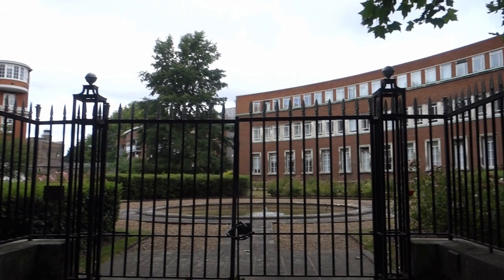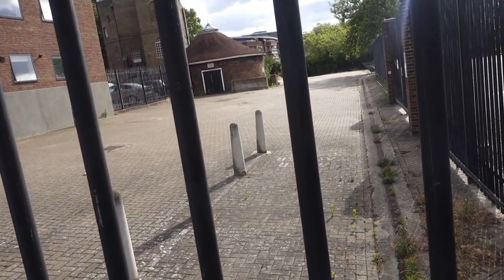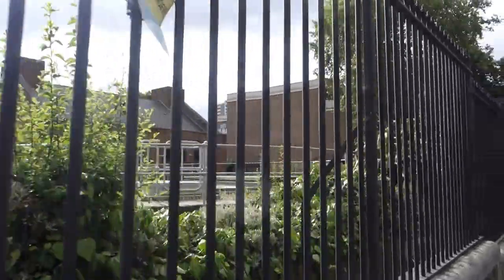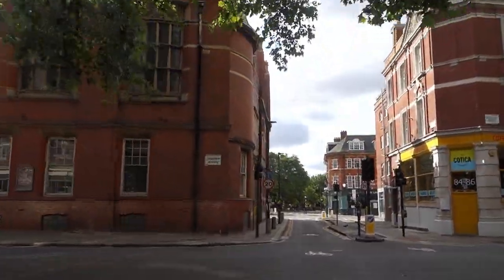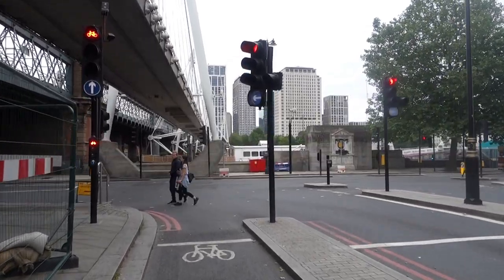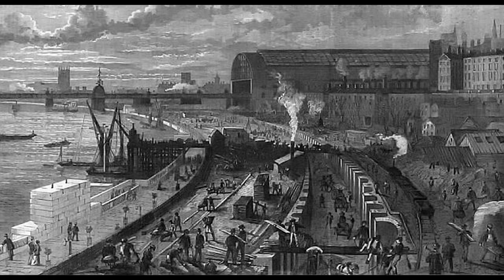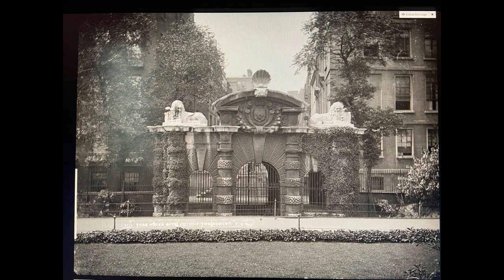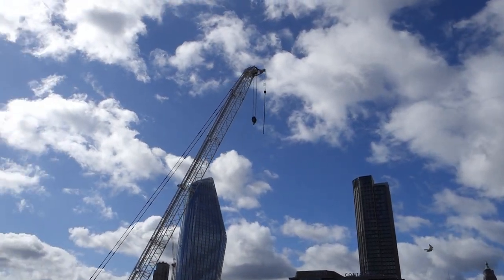Tour of London's water buildings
An offbeat trip around London. This is part 1 of a tour visiting some of London's buildings connected with Water.

Stop 1 - New RIver Head, Clerkenwell
Stop 2 - John Snow Pub, Soho
Stop 3 - York Water Gate at Embankment Gardens
Stop 4 - Tideway tunnel at Blackfriars Bridge, City of London
Stop 5 - Cloak Lane, City of London
Stop 6 - Butlers & Colonial Wharf, Shad Thames

Music in order:

3) Álvaro Suárez Feat Cecilia Todd - La Suerte Mía (Original Mix)